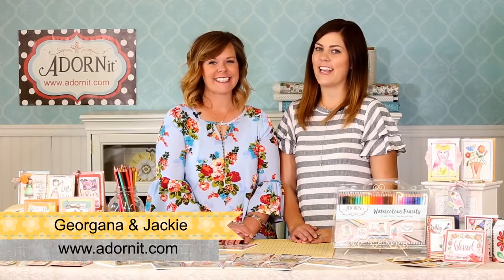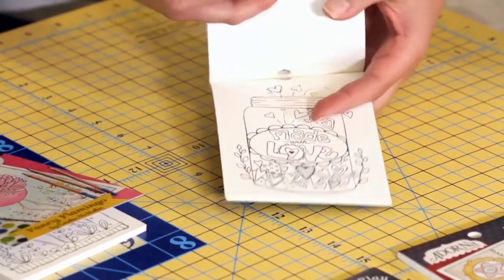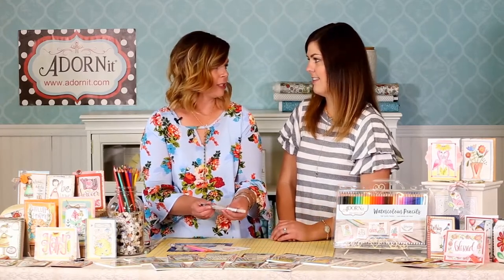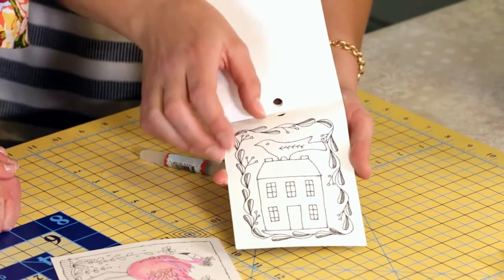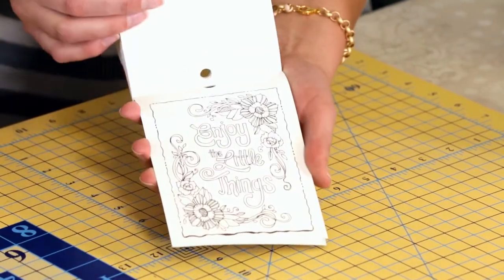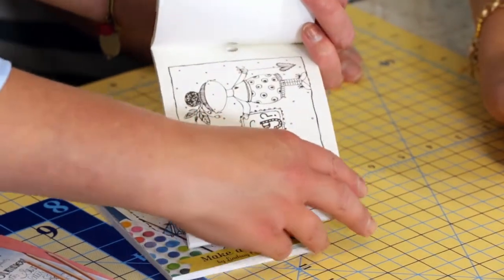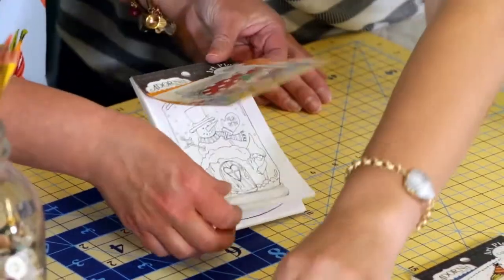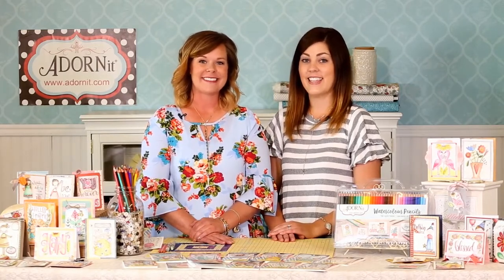Mini Coloring Books and Painting Tutorial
Georgana and Jackie show us how easy and fun our new Mini Coloring Books are.